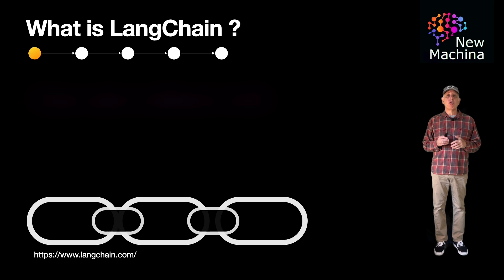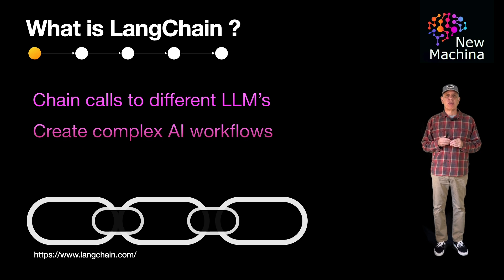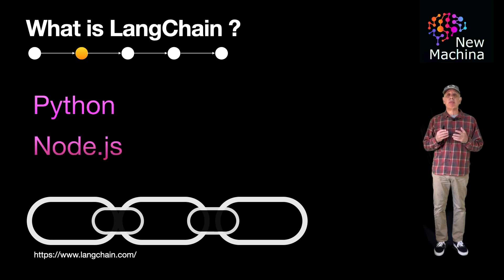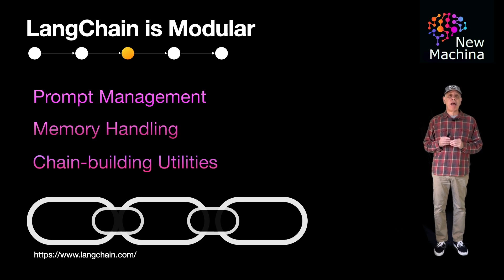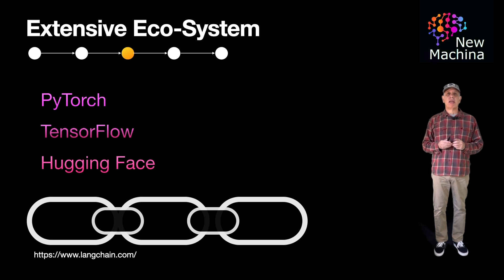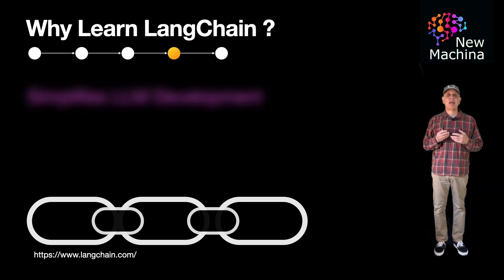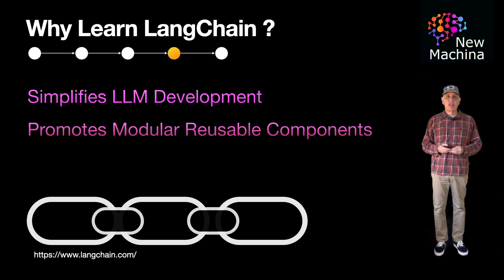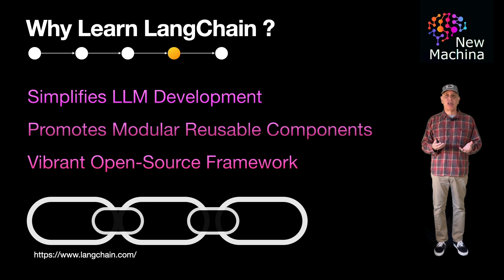What is the LangChain Framework?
📹 VIDEO TITLE  📹

✍️VIDEO DESCRIPTION ✍️
AI / ML Knowledge one Concept at a time! …..

🔠KEYWORDS 🔠